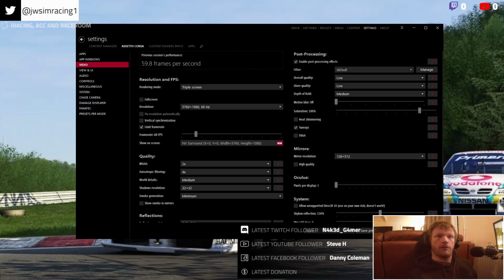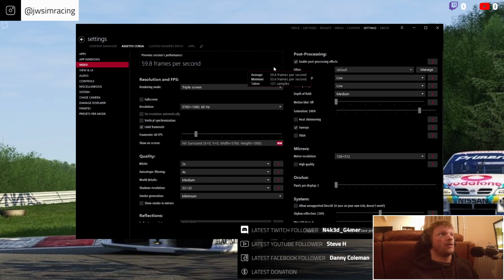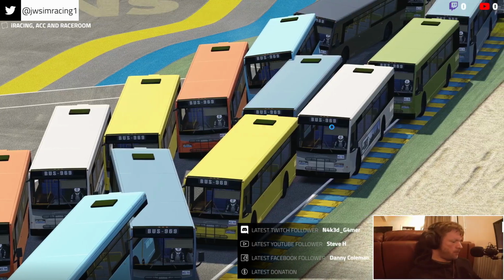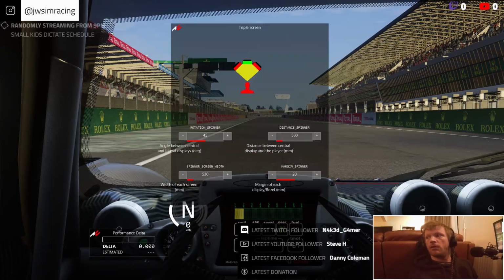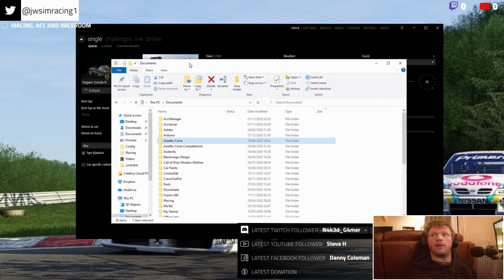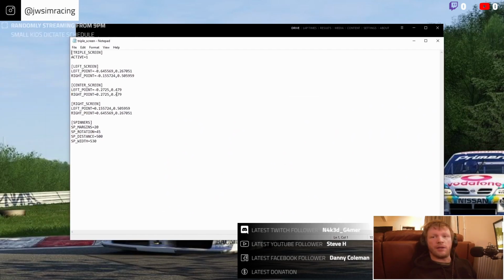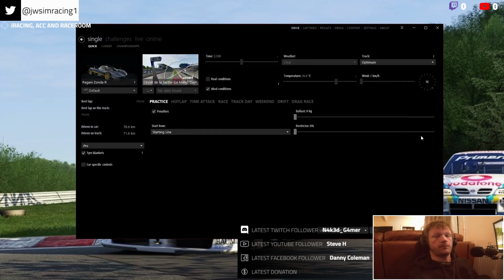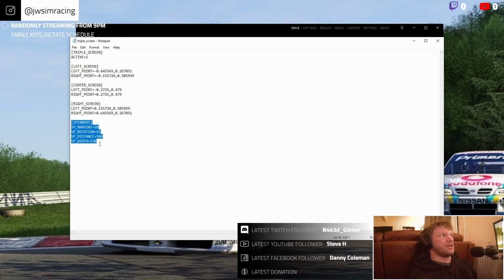Fixing Assetto Corsa Triple Screen Bug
I was having a problem where Assetto Corsa was forgetting my triple screen config when adjusted in game, i have found a way to fix it so i thought id quickly show how i did it as i saw others asking on Facebook about the same thing.